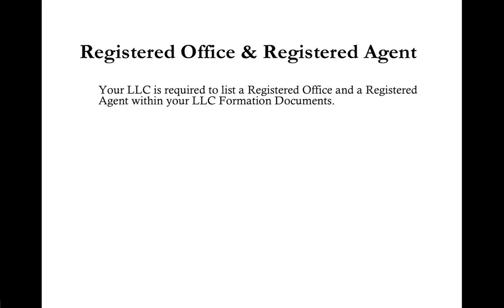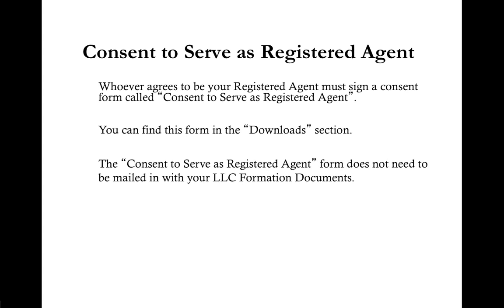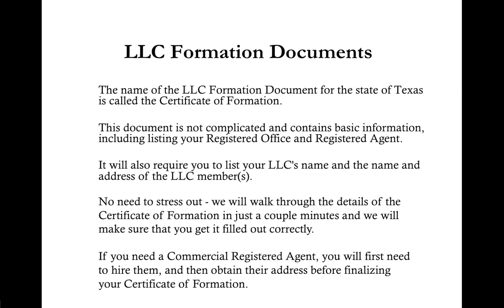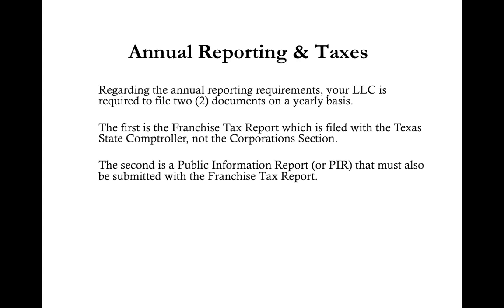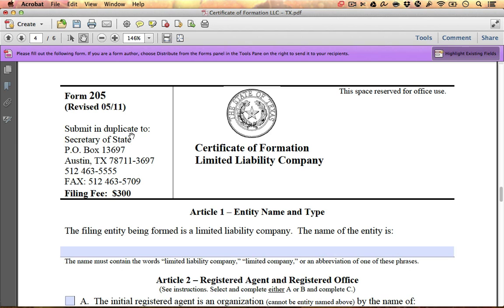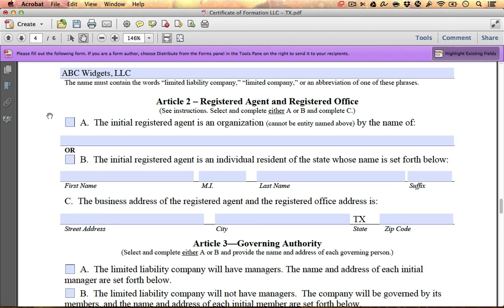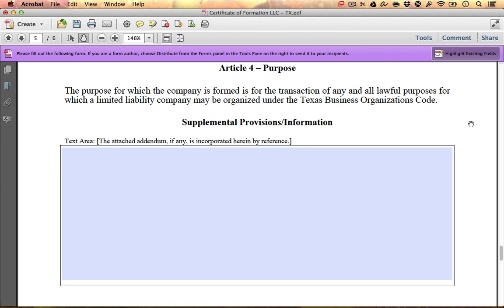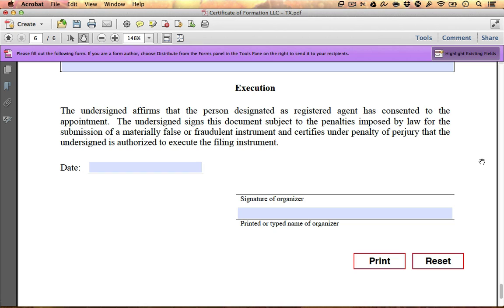Texas LLC - Formation Documents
To form an LLC in Texas, file your Certificate of Formation with the Secretary of State.

Your Texas LLC is required to list a Registered Office and a Registered Agent in your Certificate of Formation. A Registered Agent is a person or a company who agrees to accept legal mail and important documents on behalf of your LLC.

The Registered Agent is located at the Registered Office and is generally accessible during normal business hours.

You, as an individual, can be your LLC’s Registered Agent.  However, your LLC cannot be its own Registered Agent.

-- COMMERCIAL REGISTERED AGENT --

(using a Registered Agent offers a degree of privacy when forming your Texas LLC)

-- FILING FEE --
$300

Check or Money Order

-- EXPECTED APPROVAL TIME --

You will usually receive approval of your filing within 5-7 business days.

-- WHAT DOES APPROVAL LOOK LIKE --

Once you mail the filing fee, along with two (2) completed copies of the Certificate of Formation, you can expect two things:

First, within 5-7 business days, the State will send you back a copy of the Certificate of Formation with a stamp of approval.  Second, in approximately two (2) months, you will get a letter from the Texas State Comptroller (the division responsible for tax related items).

This letter will instruct you on filing your annual Franchise Tax Report, which all LLCs in Texas are required to file.

Your LLC is now a legally formed business in the State of Texas.

-- ANNUAL REPORTING & TAXES --

Even if your LLC does not generate revenue or have business activity within a given tax year, you will still be required to file this annual paperwork with the State.

We highly recommend that you hire a tax professional when dealing with taxes for your LLC.

Your LLC is required to file two (2) documents on a yearly basis.

The first is the Franchise Tax Report which is filed with the Texas State Comptroller, not the Corporations Section.

The second is a Public Information Report (or PIR) that must also be submitted with the Franchise Tax Report.

These reports are not easy to complete yourself.

They are tax documents and we recommend you get help from your accountant or tax professional because you will need to decipher gross receipts, dividends, interest, losses, gains and other financial details.

-- TEXAS SECRETARY OF STATE --

-- NEXT STEP --
Once your LLC is approved, you can proceed to the next Lesson: